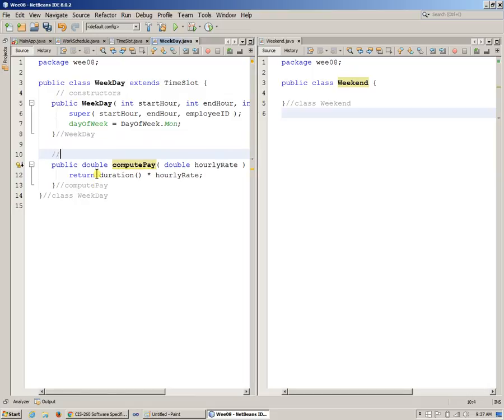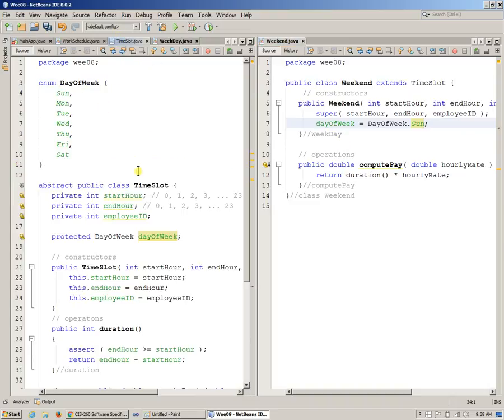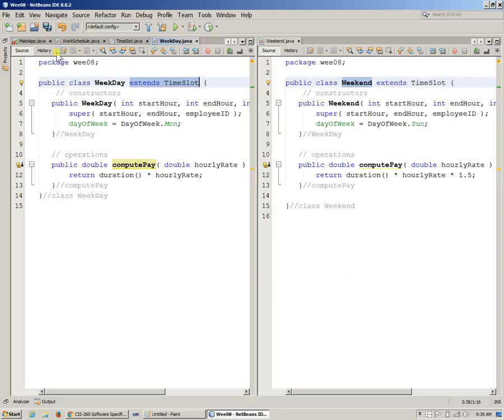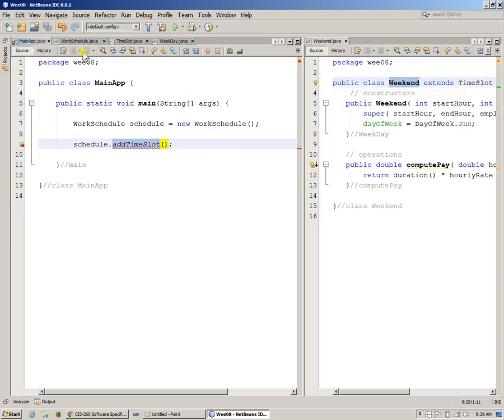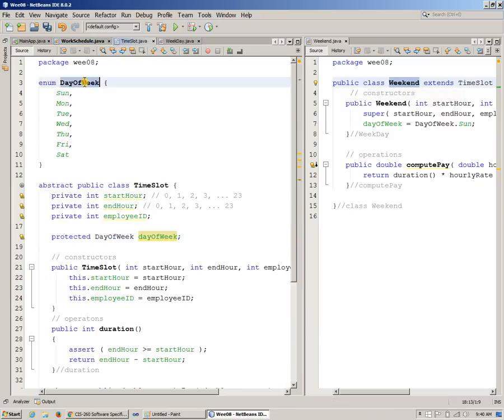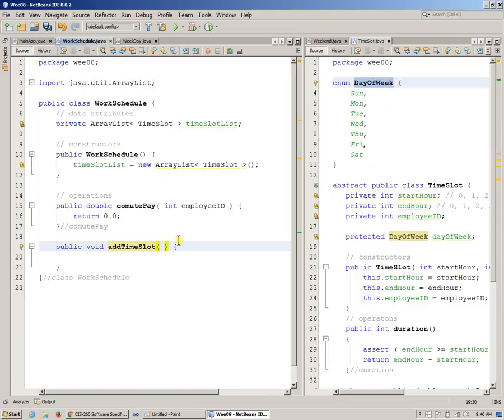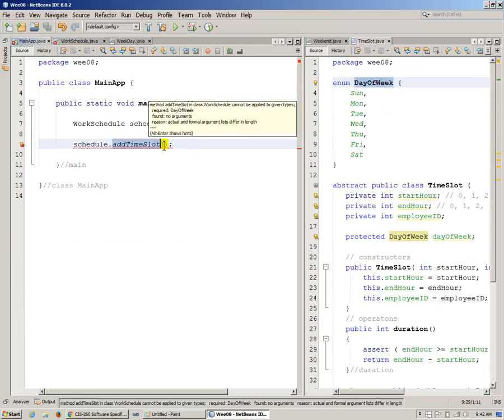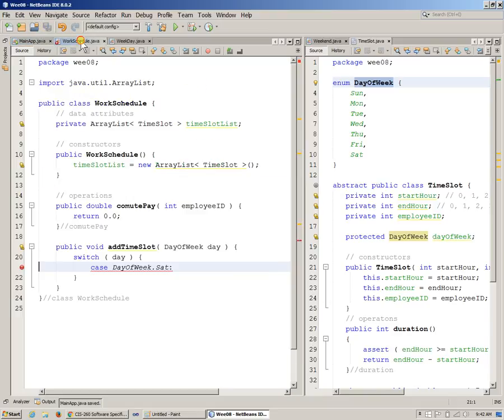Week 08 Creational Design Patterns Part 4